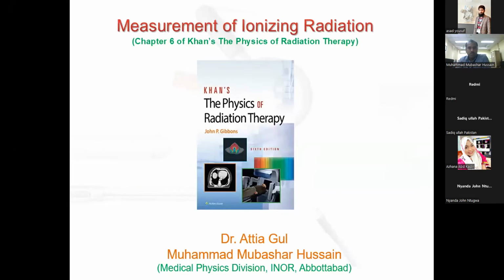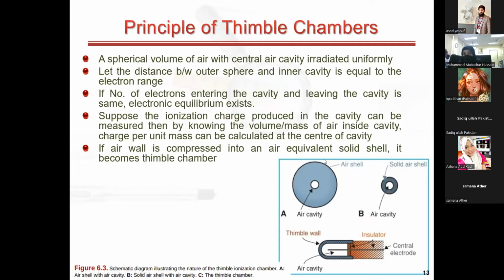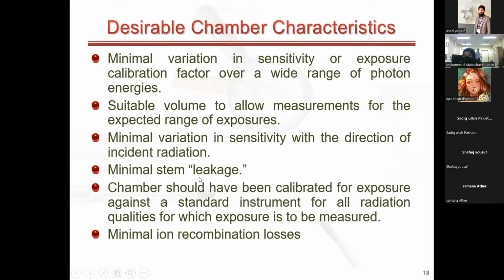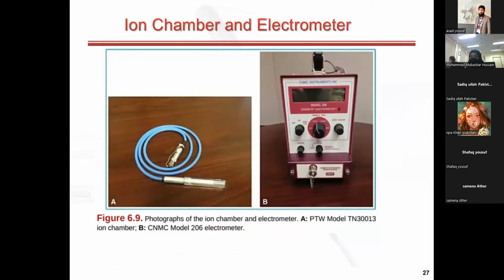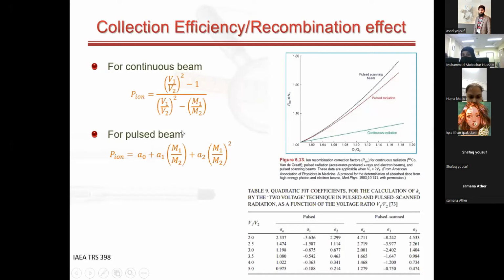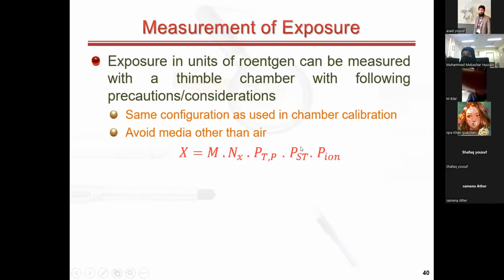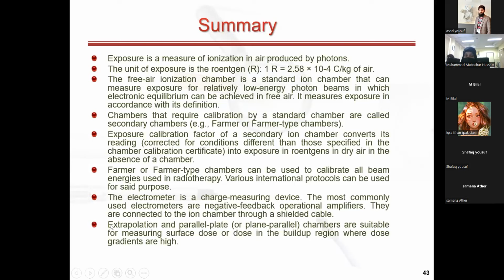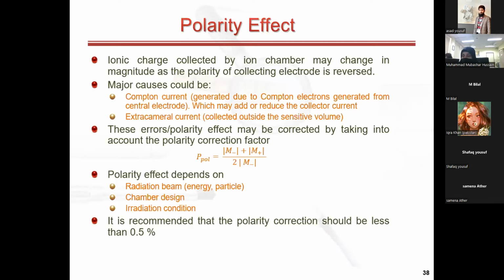Radiation Measurement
Chapter 6 of Khan's book by Mr. Mubashar and Dr Attia Gul from INOR Hospital